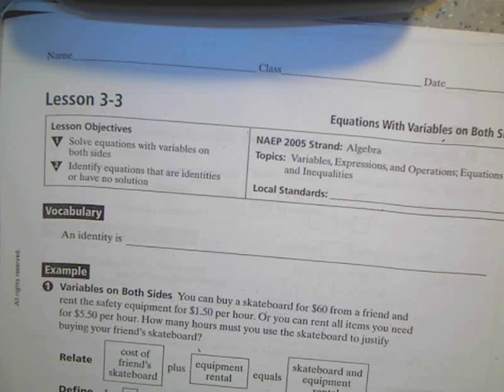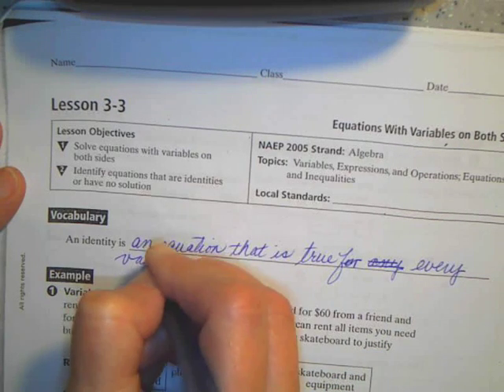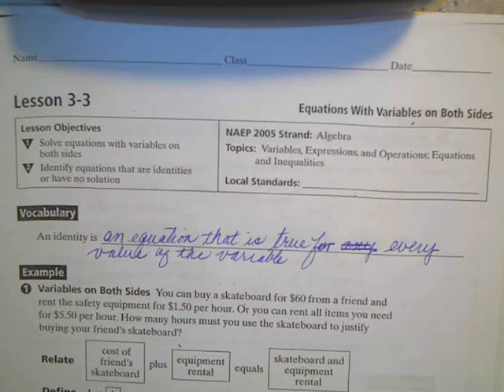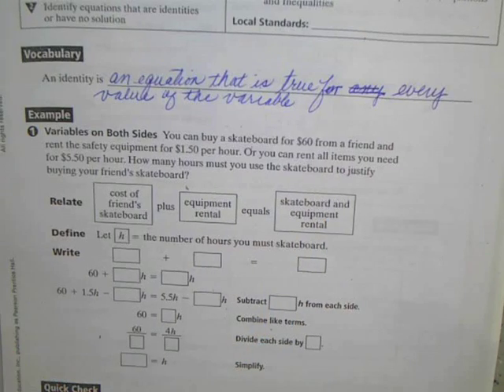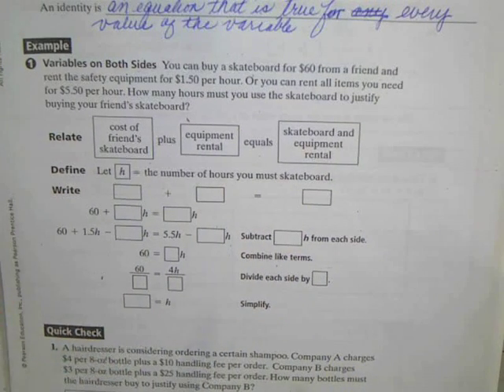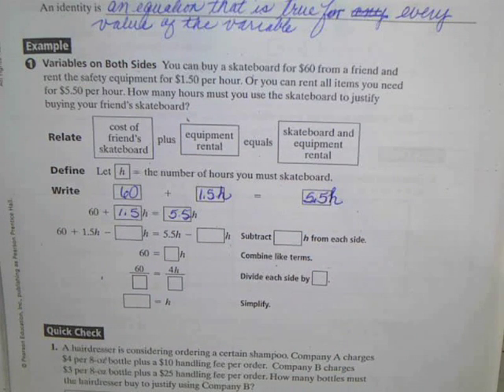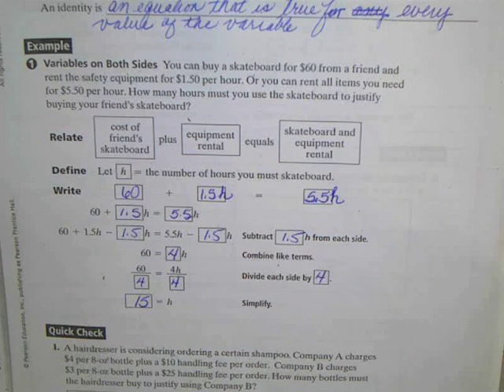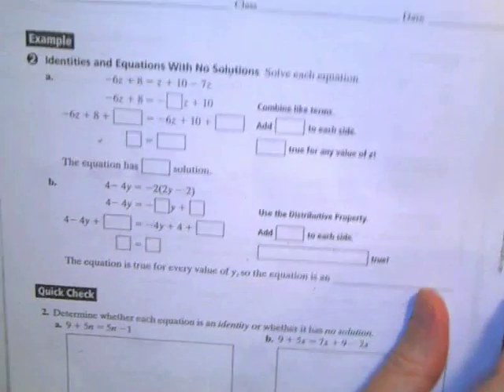Alg Lesson 3-3.mov